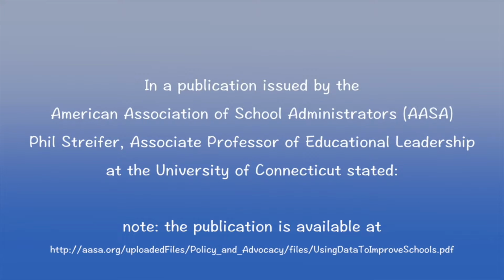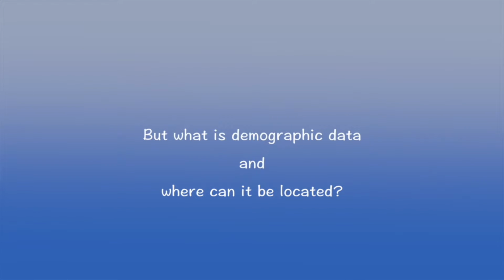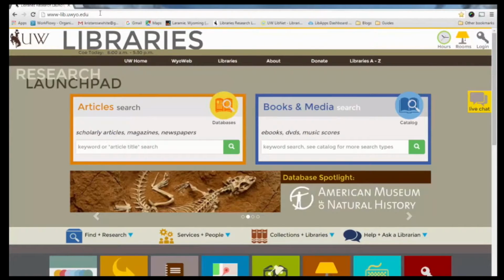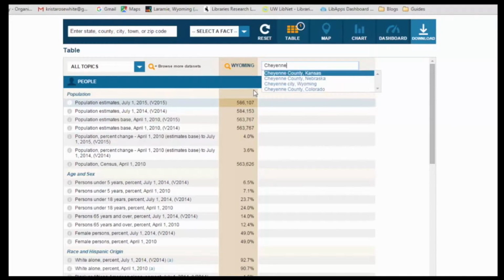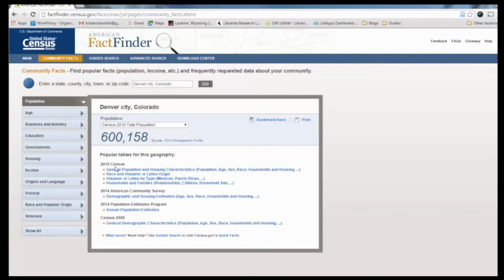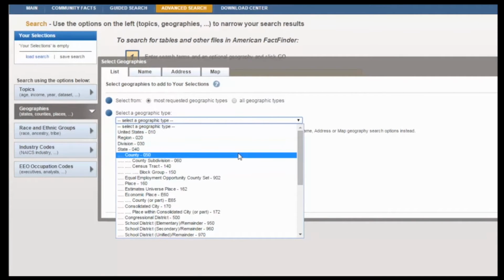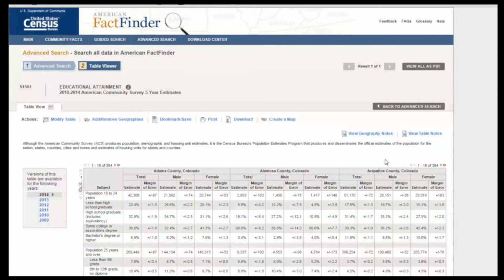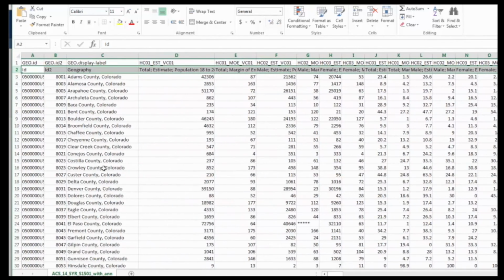EDU599 Ch 3 v2 0